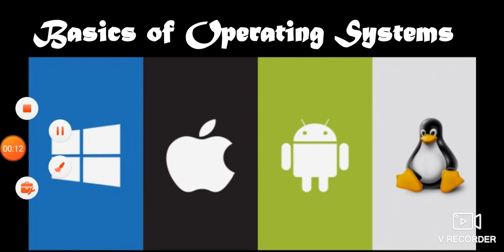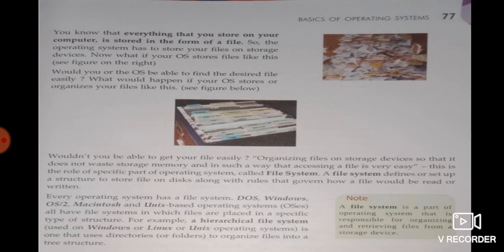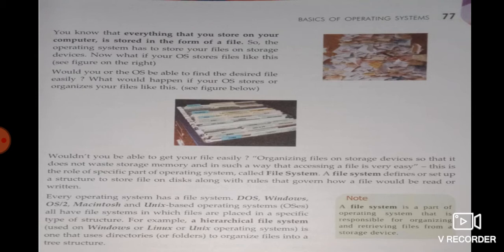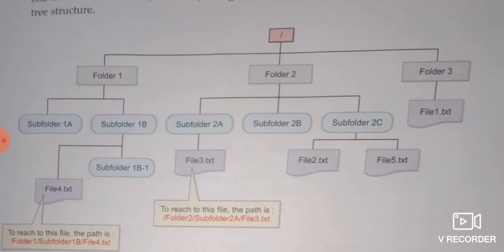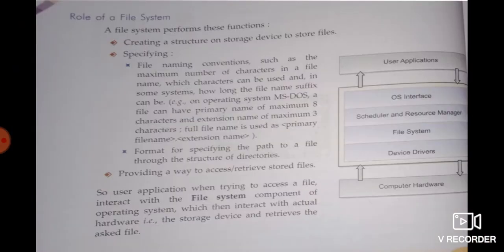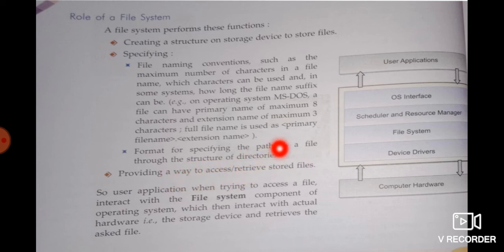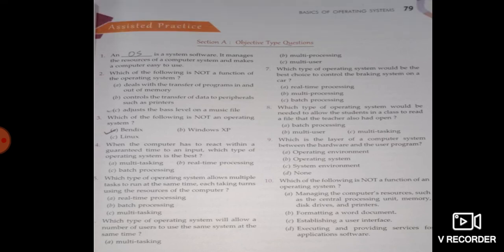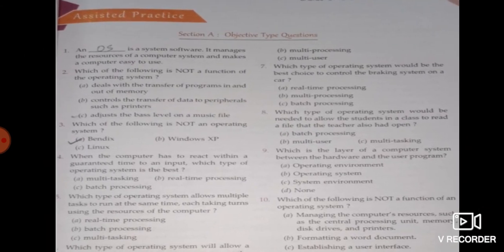Grade 9 Chapter 4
Role of File System